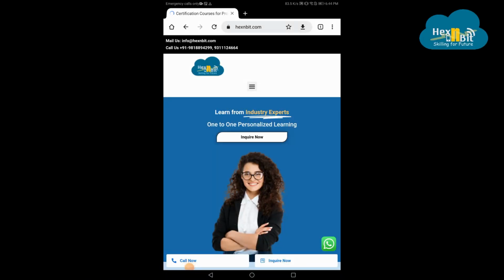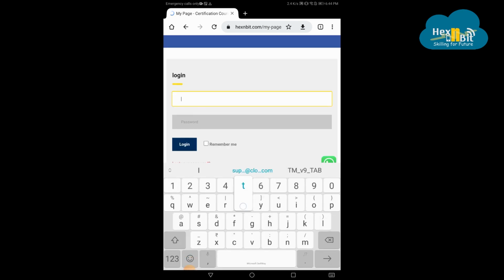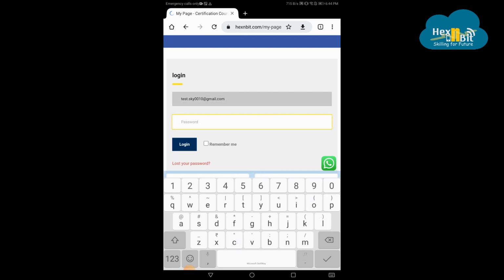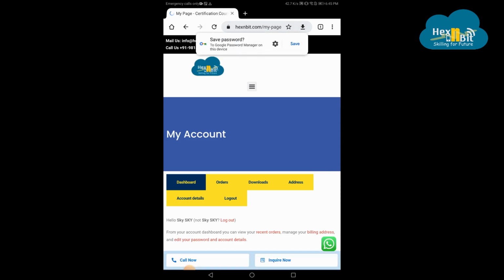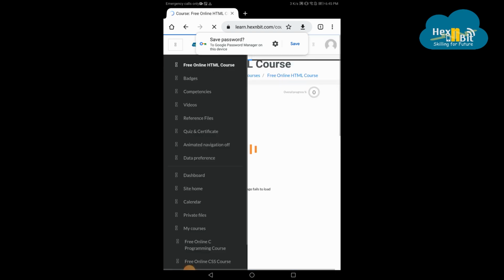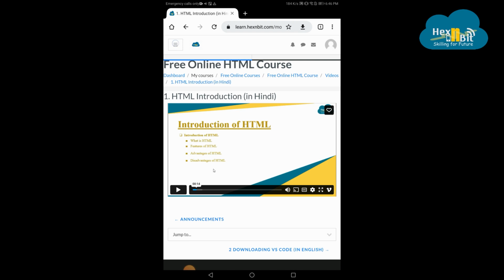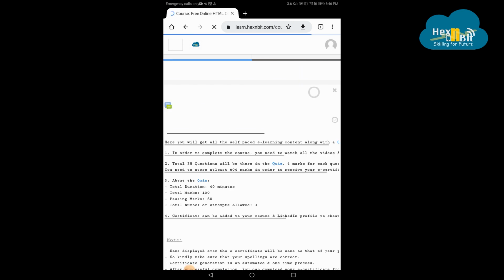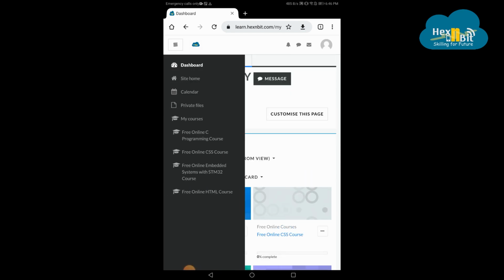FAQs: How to Access the Course on a Mobile Phone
You can refer this video for accessing a Hexnbit course on the moblle phone, in case if you are a new user and want to know how to access the course for first time just after the purchase then you can refer to this video

In case if you want to reset the password of your account you can refer to this video